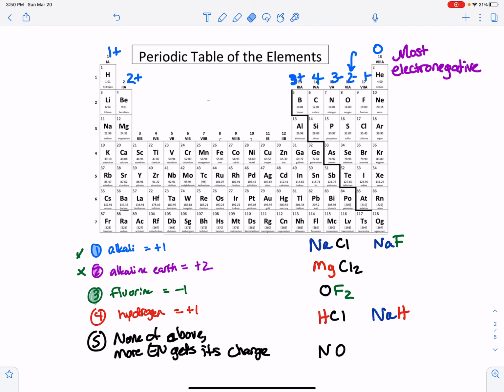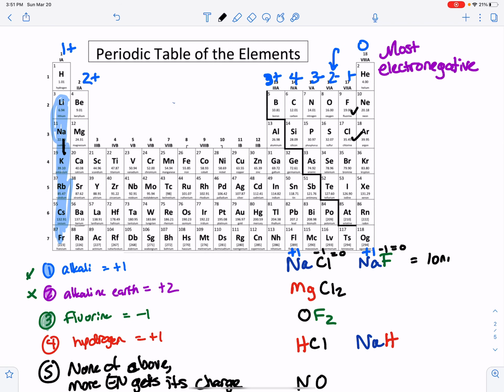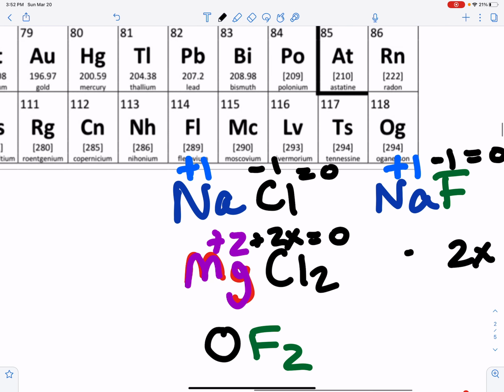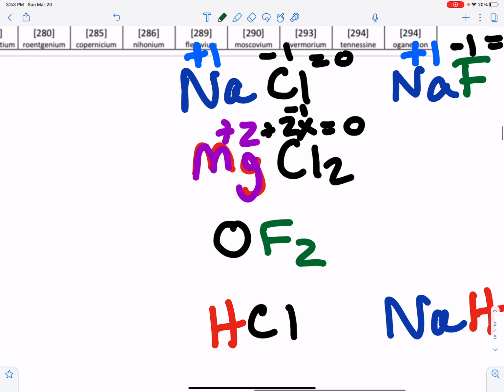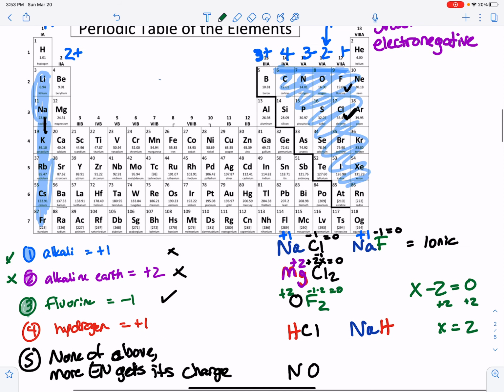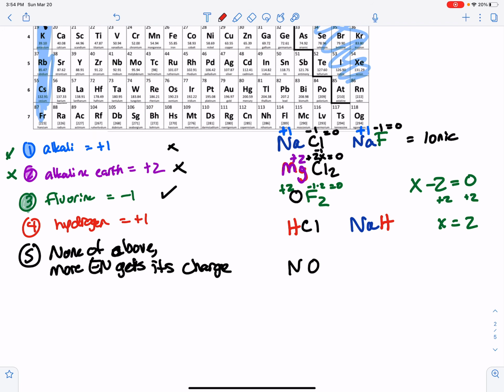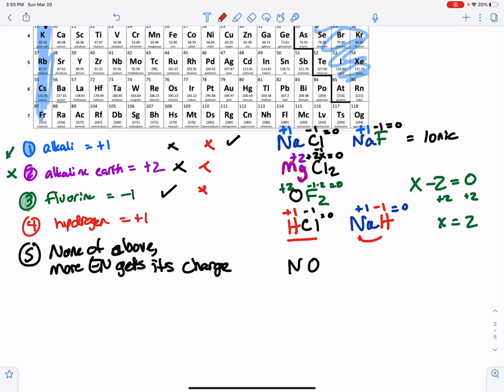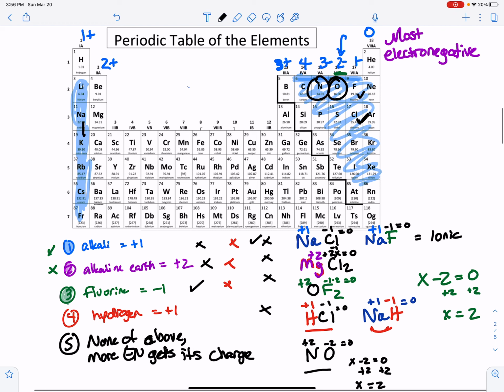Oxidation No Pt2